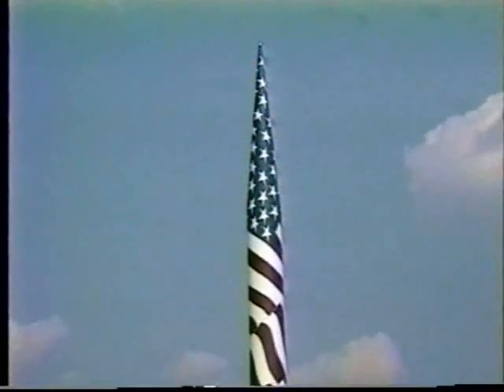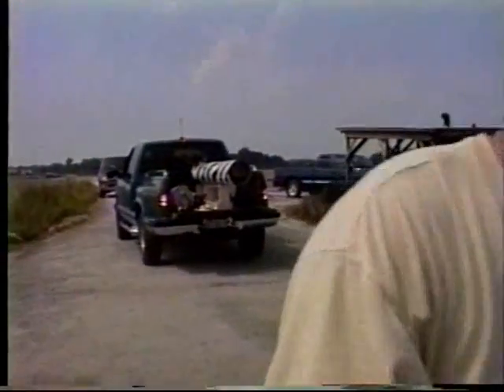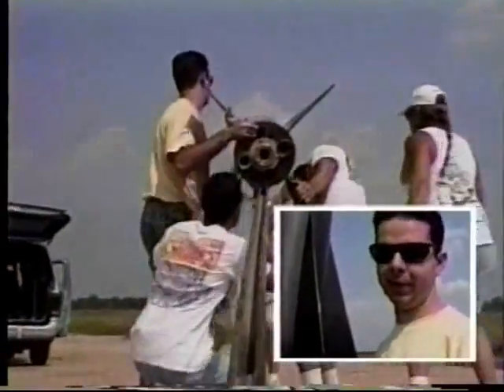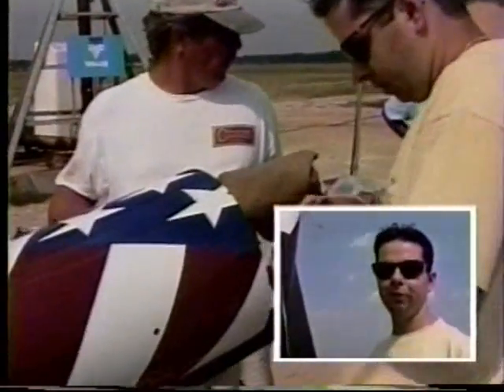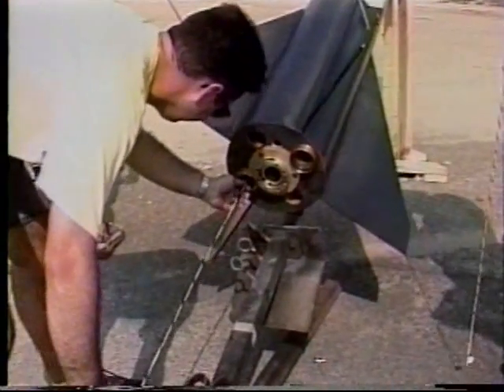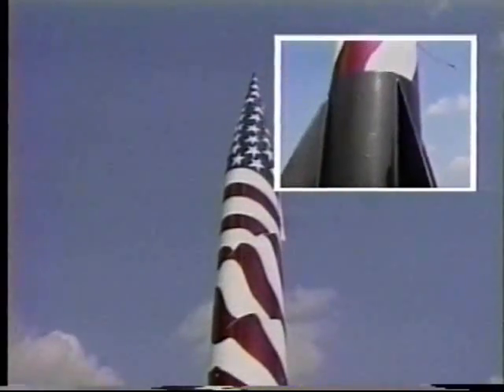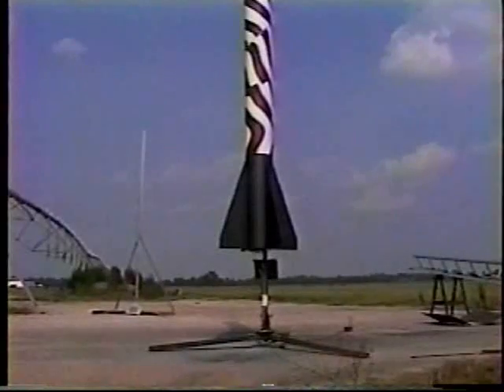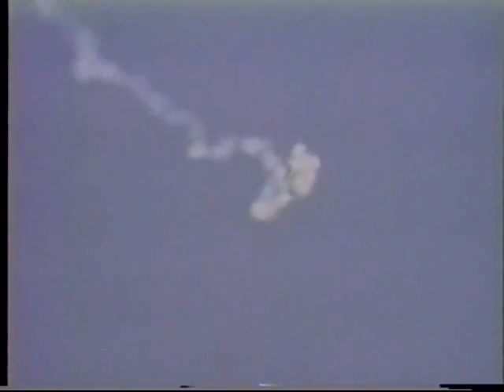Freedom 'Phiter (fighter) Flag Rocket - High Power Rocket - LDRS 19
Flight of the Freedom 'Phiter at LDRS 19 in South Carolina on three M-3200 Kosdon rocket motors.